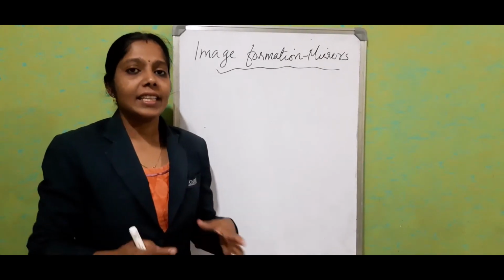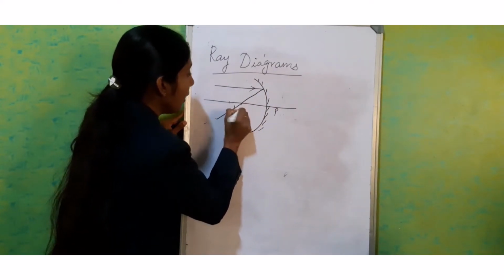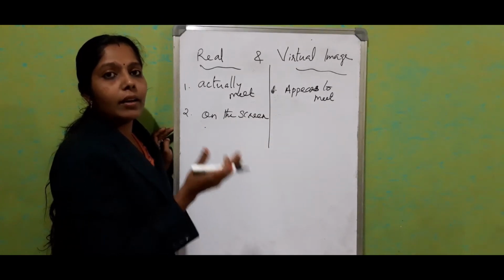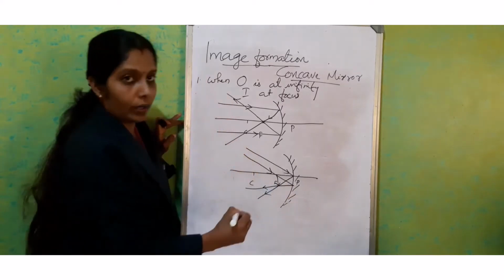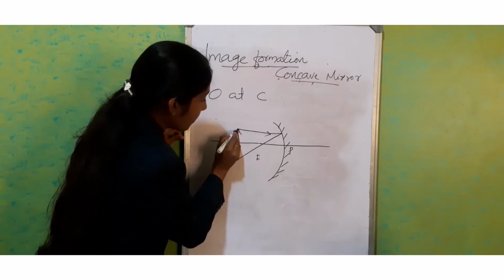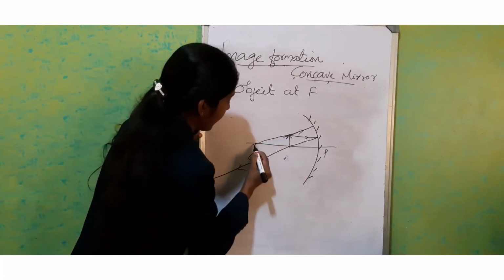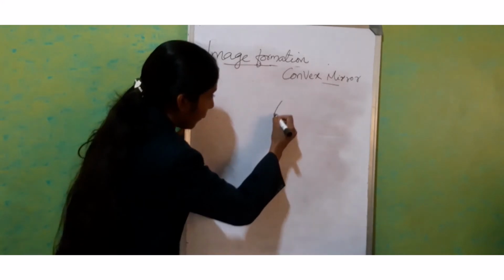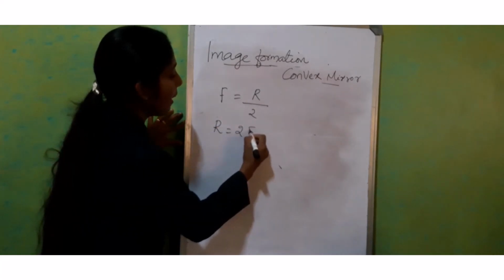ICSE Class 8 Physics Image Formation by Spherical Mirrors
This lecture gives the detail explanation of Convenient rays and Image formation by ray diagrams.
1.Ray diagrams for formation of images in a Concave mirror.
2.Ray diagrams for formation of image in a Convex  mirrors.
3. Relationship between focal length and Radius of Curvature.